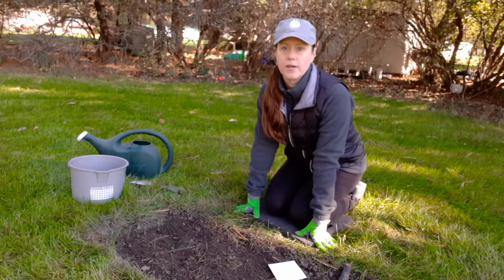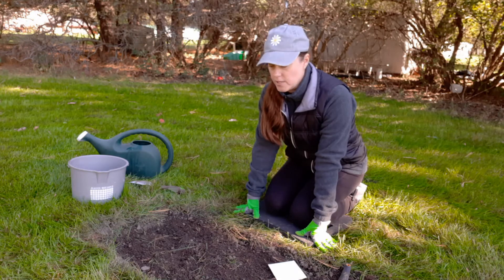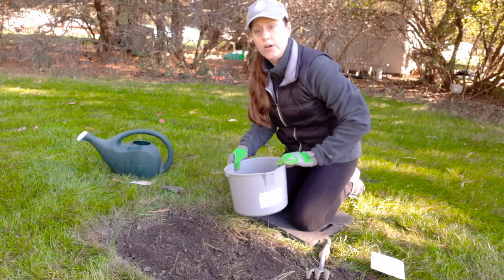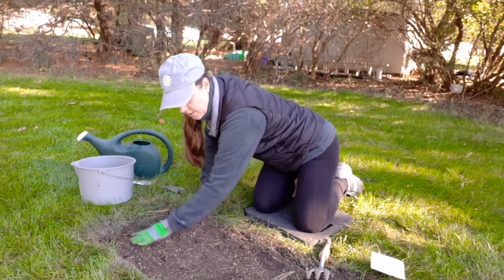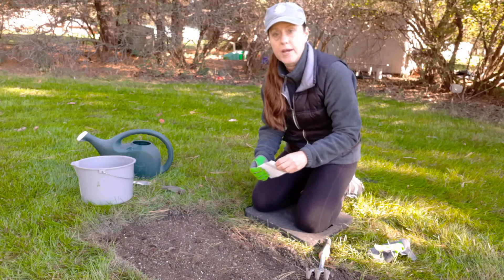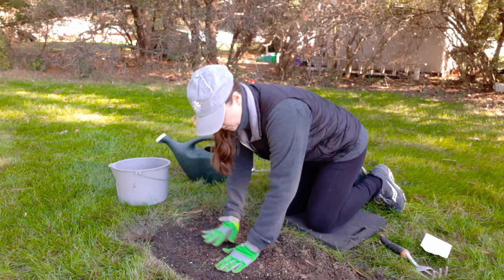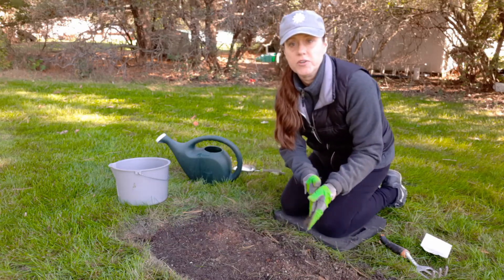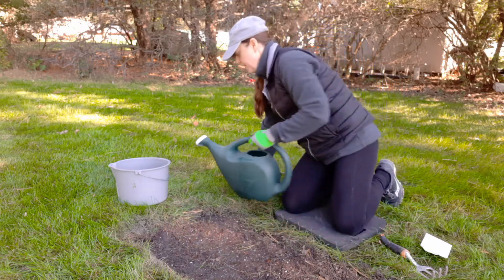Planting Milkweed Seeds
How to plant Common Milkweed seeds to grow milkweed plants